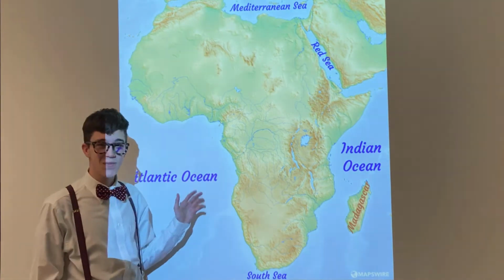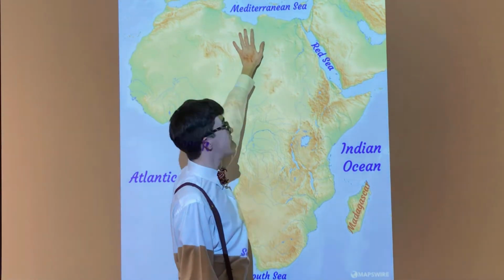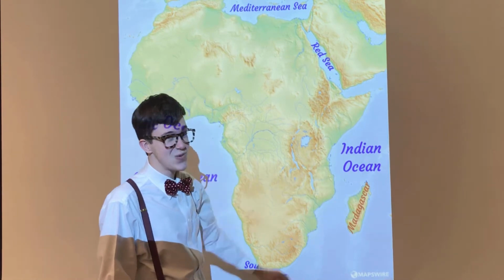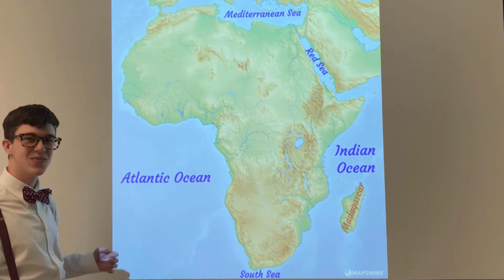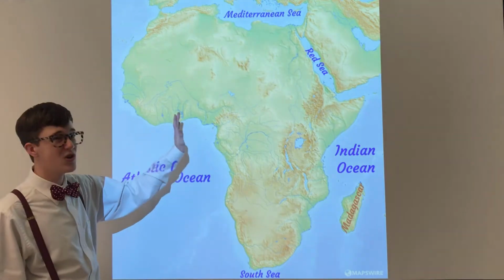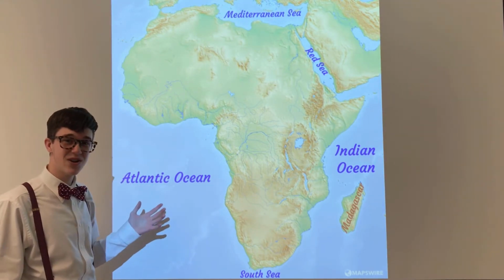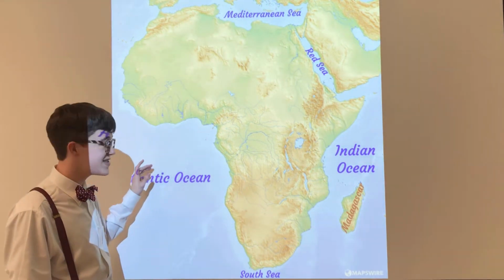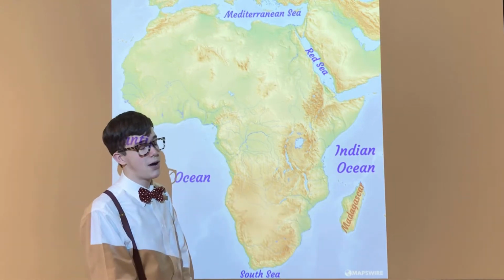The Geography of Africa! | History 111 Project!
►This is a project my team had to do for our History 111 class. It's not as good as the psychology video I had to do, but it's still pretty good!

➥Berrahmouni, N., & Regato, P. (2001). Northern Africa: Morocco, Algeria, and Tunisia. Retrieved from World Wildlife Fund (Source)

➥Blank Map of Africa (Image)

➥Encyclopedia of the Nations. (n.d.). South Africa - Flora and fauna. Retrieved from Encyclopedia of the Nations (Source)

➥Fauna and Flora International. (n.d.). South Africa. Retrieved from Fauna and Flora International (Source)

➥Freeworldmaps.net. (n.d.). Geographical Map of Africa. Retrieved from Freeworldmaps.net (Source)

➥Hughes, W., & Williams, J. F. (1829). The Advanced Class-Book of Modern Geography Physical-Political-Commercial. London, England: G. Phillip & Son. (Image)

➥Maps of World. (2013). Africa Map. Retrieved from Maps of World (Source)

➥Pop Sound Effect (Video/Sound Effect)

►Products used: Blue Yeti Microphone, Camtasia Studio 8, iPhone 7, and Logitech HD Pro Webcam C920

➥Physical Geography of Africa (Image)

South Africa Explored. (n.d.). SOUTH AFRICA INFORMATION. South Africa Explored (Source)

*Sadly, no doughnuts were harmed in the making of this video*